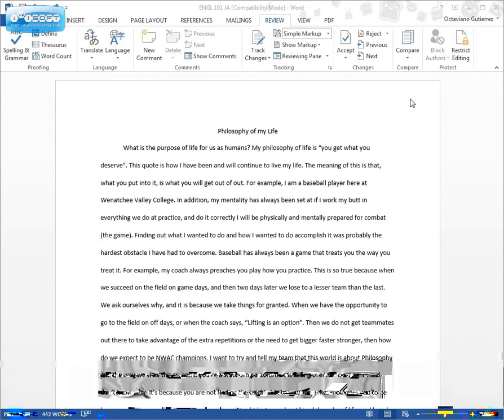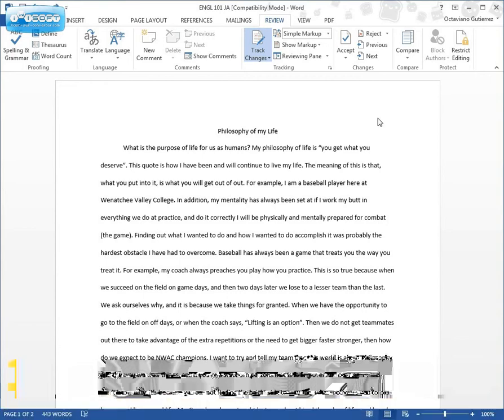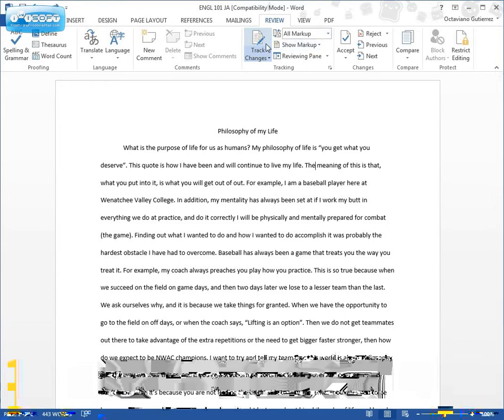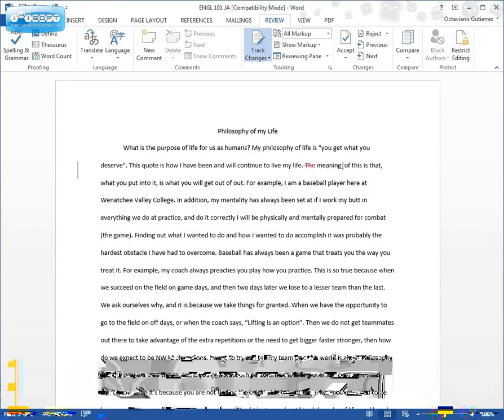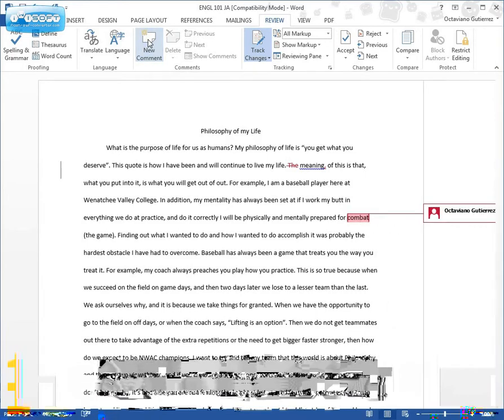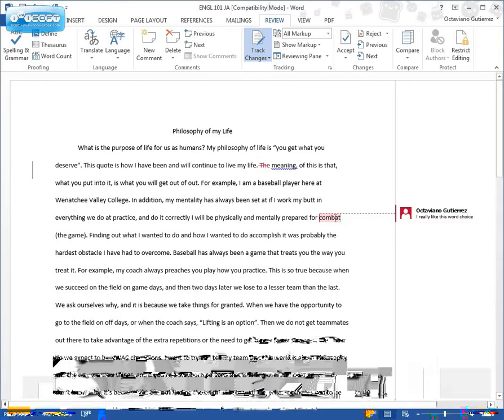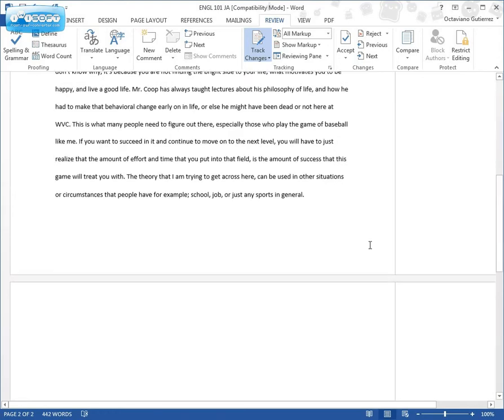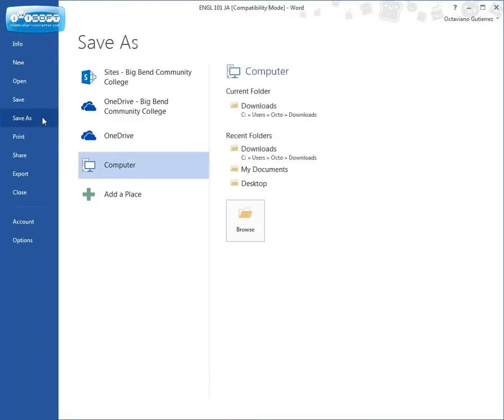Peer Review in Word 2013 (Step 2/3)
How to give comments and feedback in Word 2013 with Track Changes.